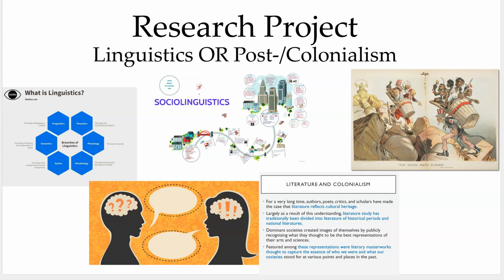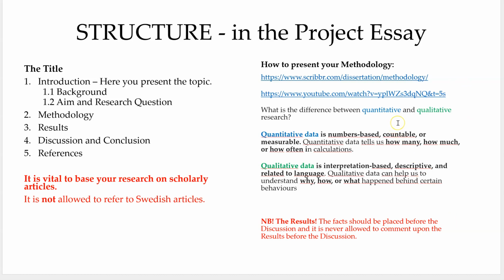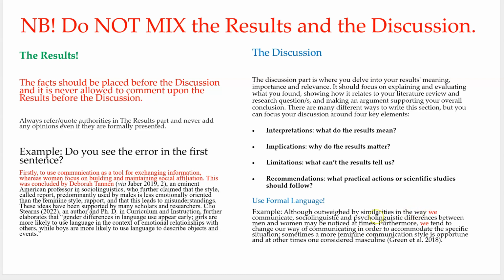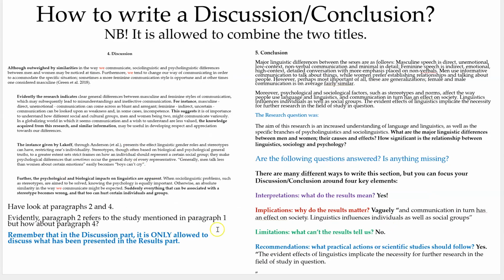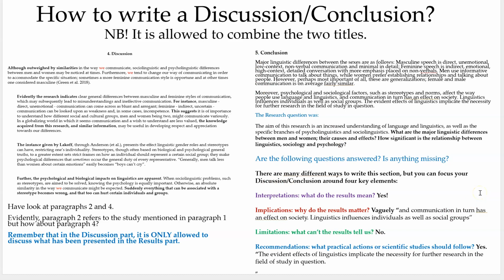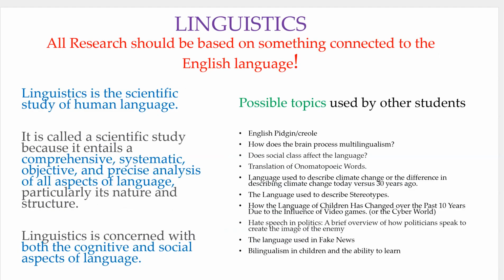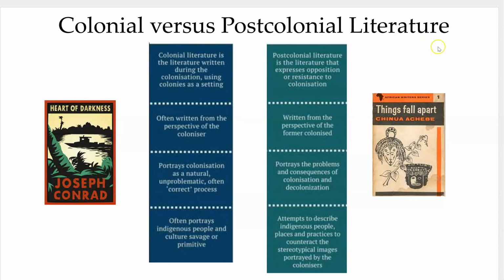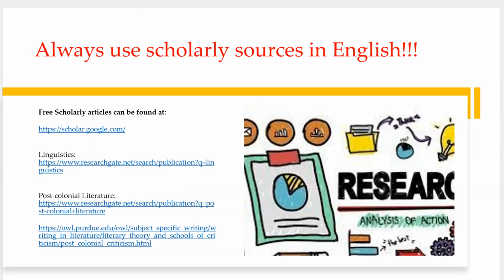Webinar 4 Research Project